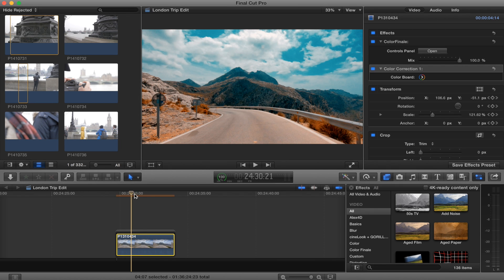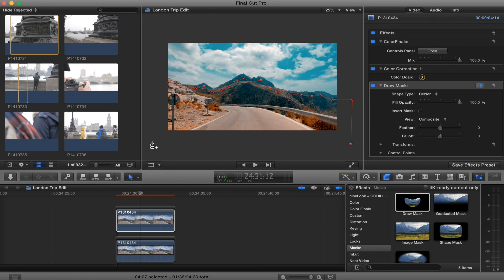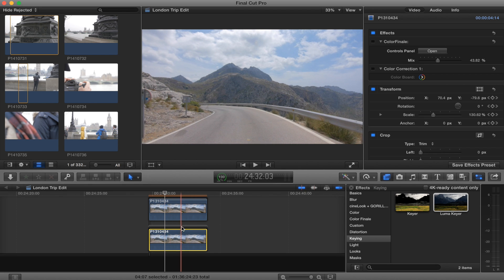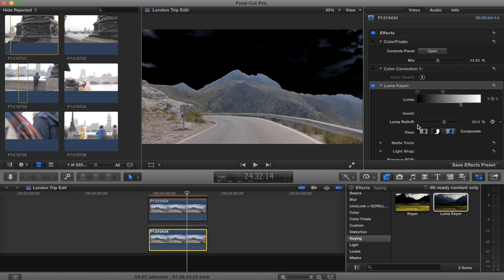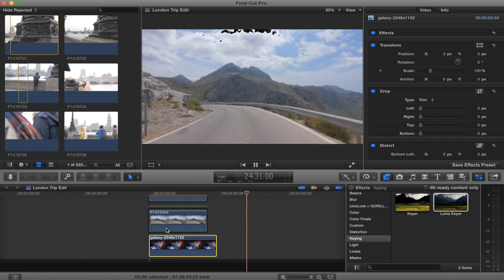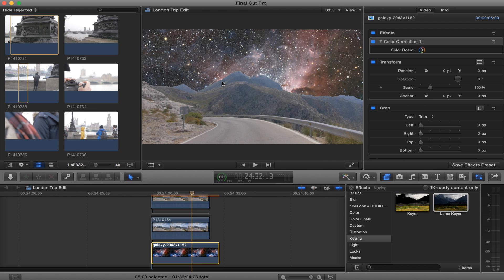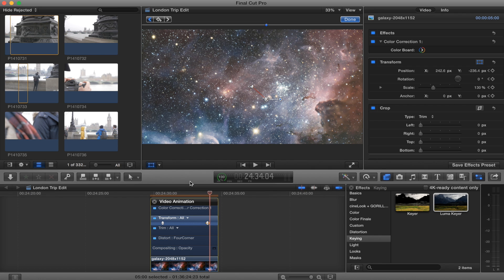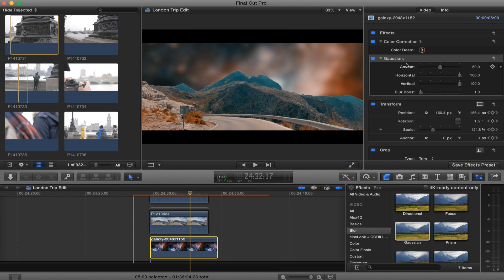Epic Sky Replacement - Final Cut Pro X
Had a lot of requests for this one so here it is! Ill show you how to replace the sky with a cool galaxy image.